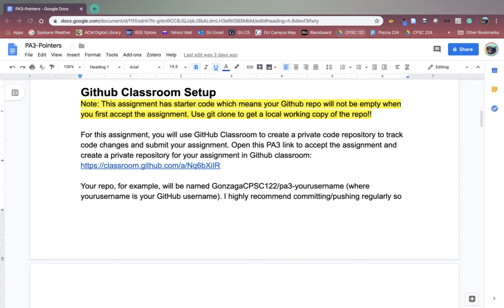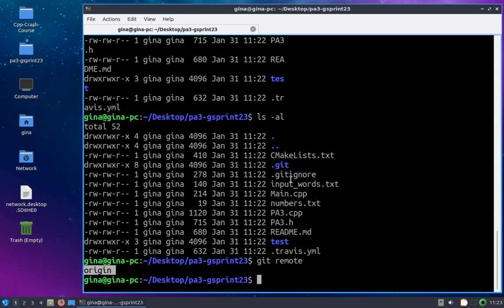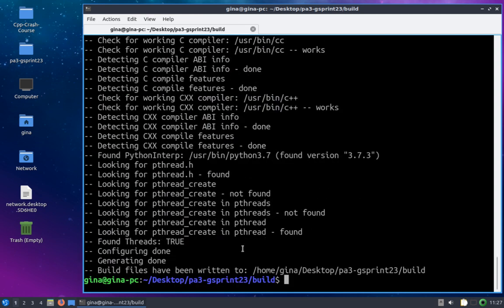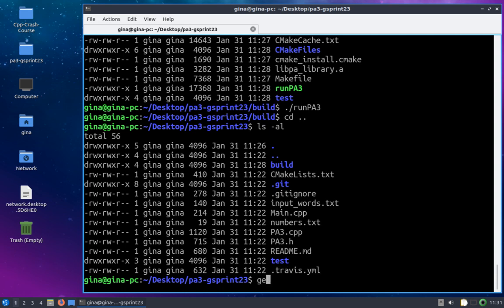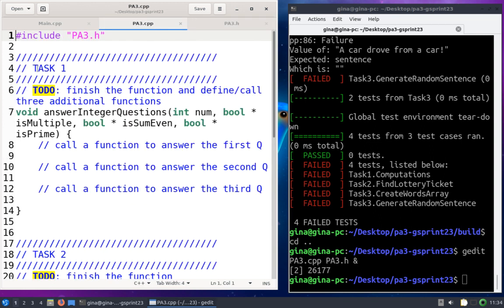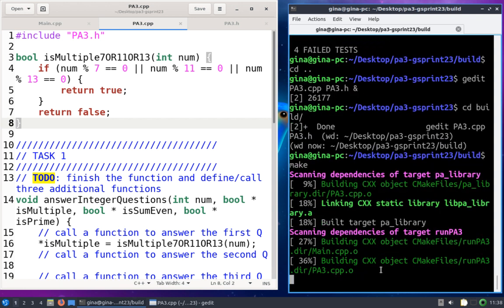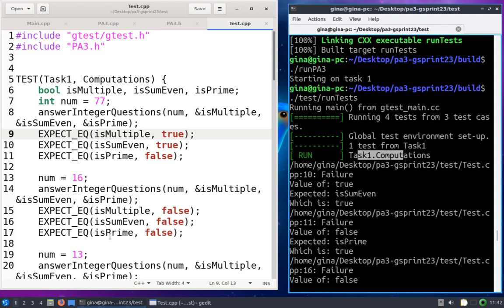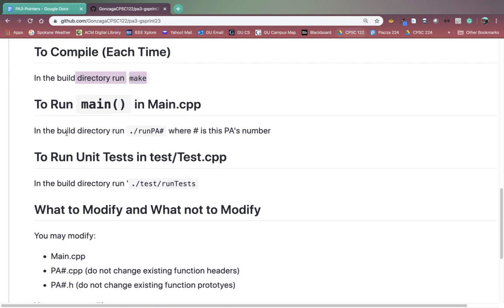Overview of a CMake/Google Test Project Structure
This video describes the project structure for a programming assignment that uses CMake to build and Google Test for unit tests. It shows how to make a build folder and compile using make, how to run main(), and how to run unit tests defined in a test/ folder. It also describes how to start writing code to get the first unit test to pass.